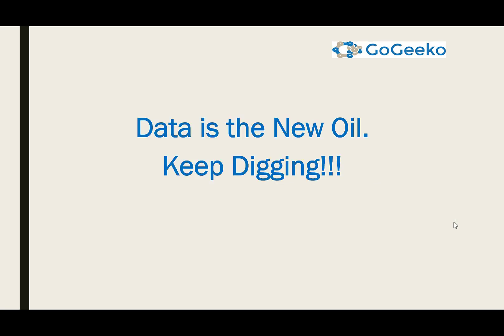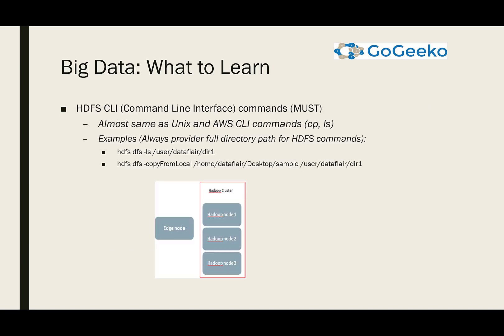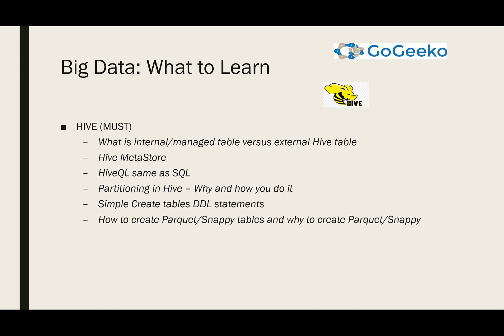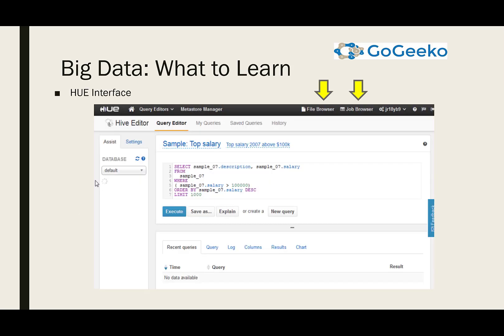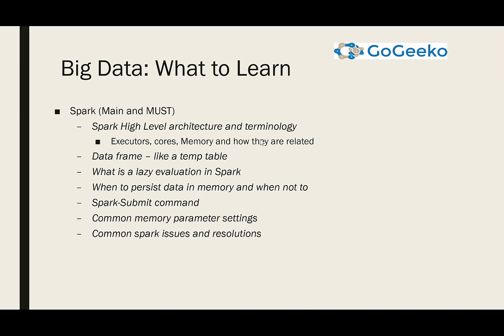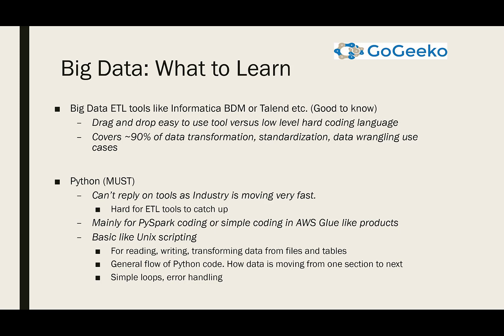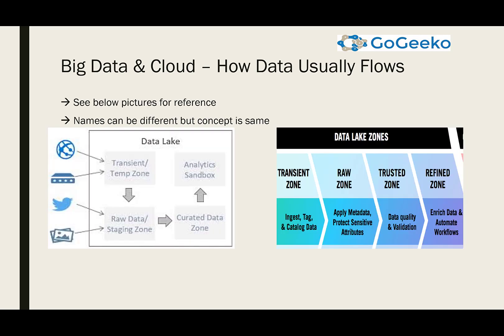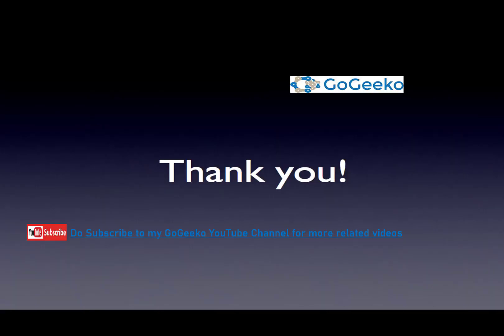Data Engineers Guide - Move From Legacy ETL To Modern Cloud Technologies - Part 3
What Exactly To Learn To Move From Legacy ETL To Modern Cloud and Big Data Technologies.

This video is 3rd part of 3 part video series on why and how you can go from Legacy/Classic ETL to Modern Cloud and Big Data technologies mainly focusing on what specific cloud tools & products you need to learn to make this transition quick and easy.

Part 1 covers why you should go into Cloud and Big Data technologies and how easy it is to make this Transition.

Part 2 covers what you should learn in Cloud and how you can learn.

Part 3 mainly covers Big Data Products and Technologies you should learn and how you can learn them.

Become an Cloud and Big Data Expert by watching this 3 part series. I hope you will find these videos informative.